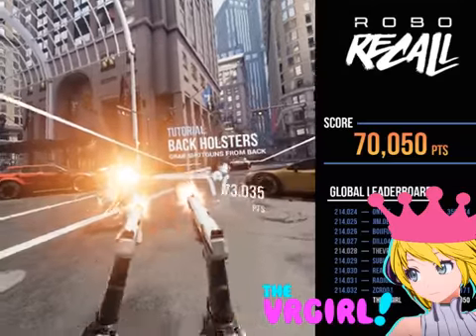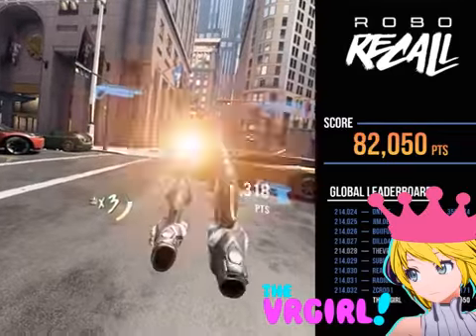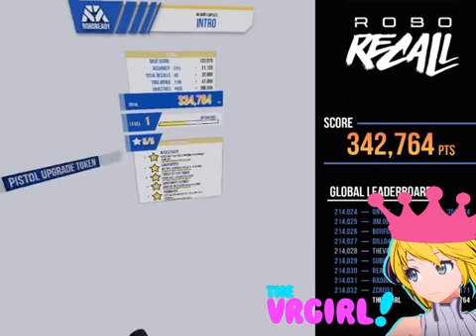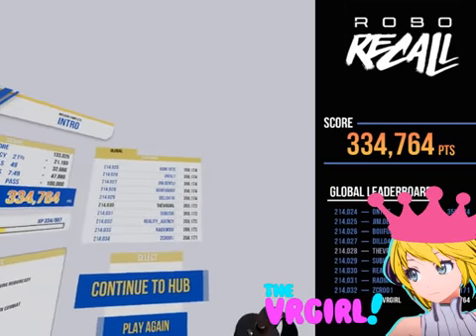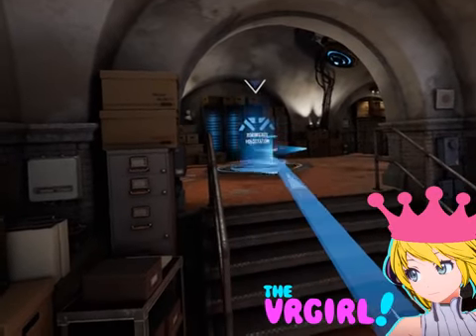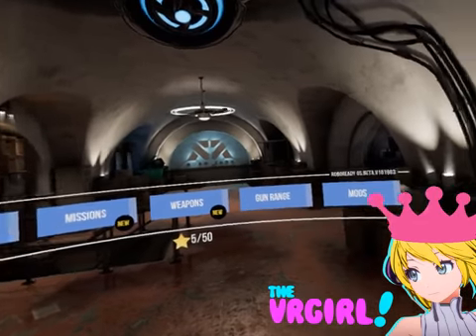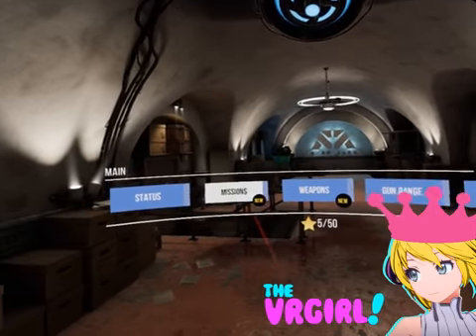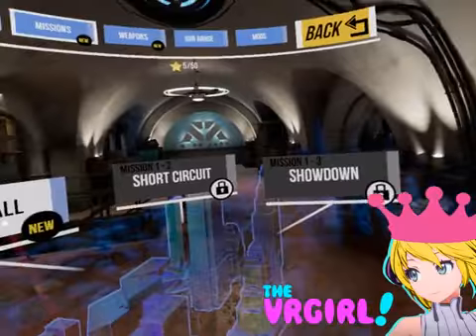ROBO RECALL AGENT 34 AKA THE VR Girl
What's up! I'm The VR Girl and I love VR! I was born for VR! Thank you so much for visiting my channel!

Robo Recall is an action-packed virtual reality first-person shooter built by Epic exclusively for Oculus Touch. Explore realistic environments as an agent tasked with recalling rogue robots while unlocking an expanding arsenal of weapons.
Unreal Engine

If you want to help me get to OC5 Please donate

VR Headset
HTC Vive or Oculus Touch
OS
Windows 10
Processor
Intel i7 4th Generation or later
Memory
8 GB RAM
Graphics
NVIDIA GeForce GTX 970
DirectX
Version 11
Network
Broadband Internet connection
Storage
10 GB available space

Facebook.com/vrspaces

Youtube.com/c/thevirtualrealitygirl

Instagram.com/thevrgirl